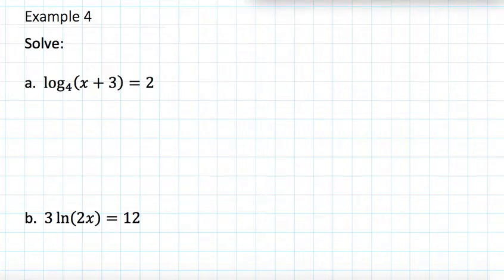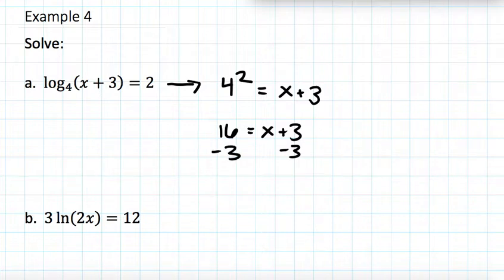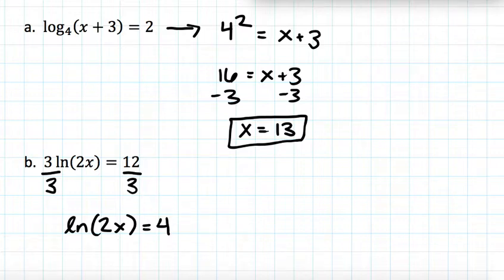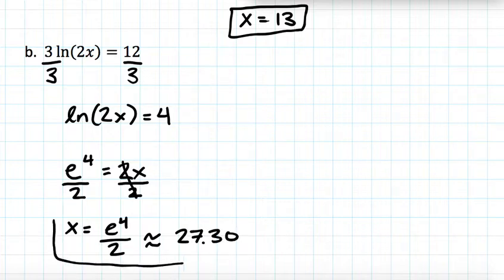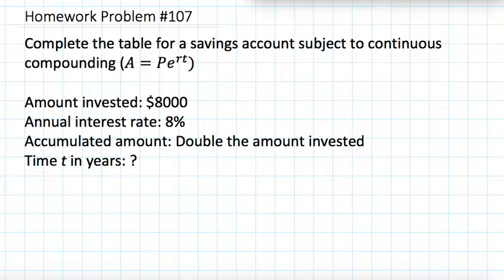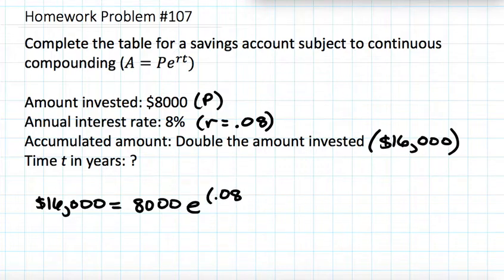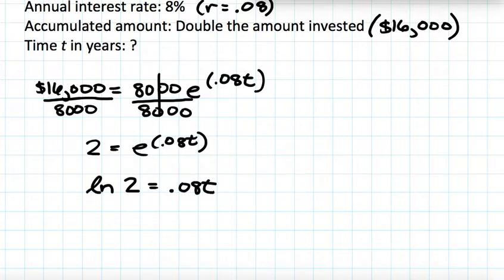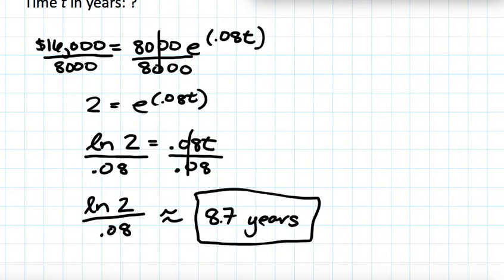Section 9.5 Part 2: Solve Logarithmic Equations